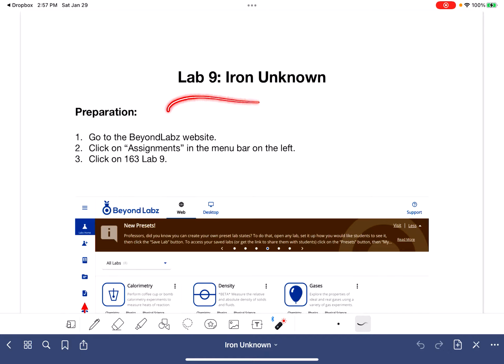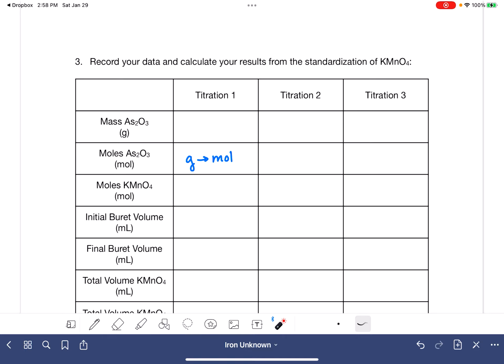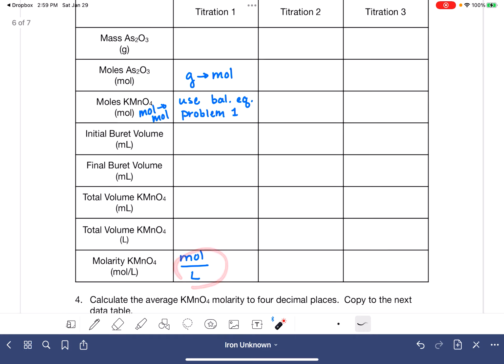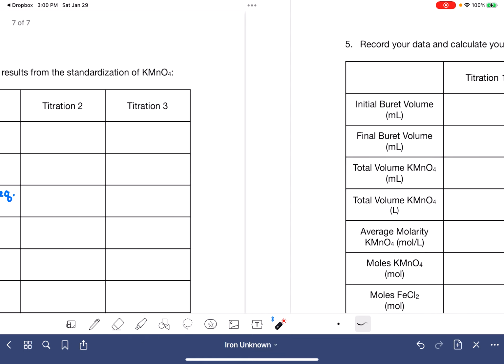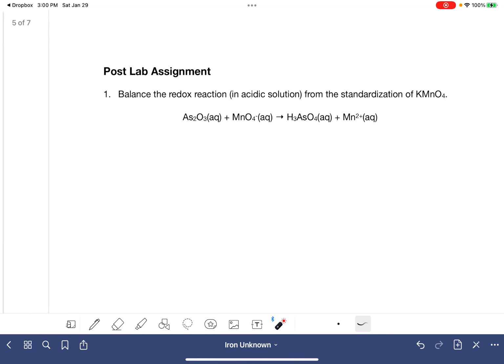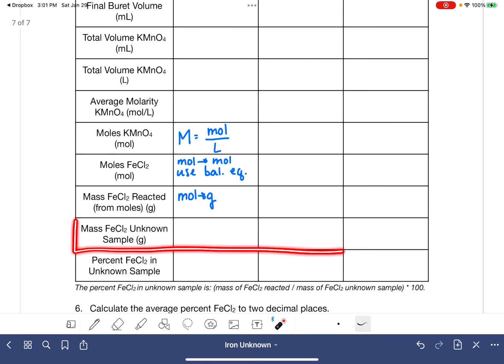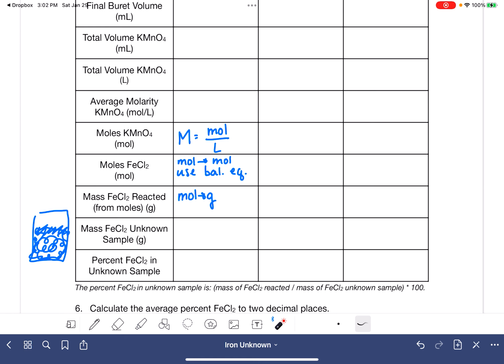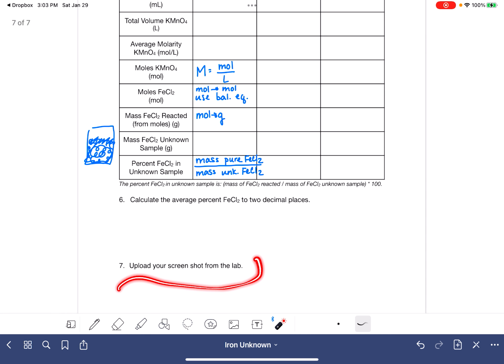VLab 9 (Iron unknown) post-lab tutorial